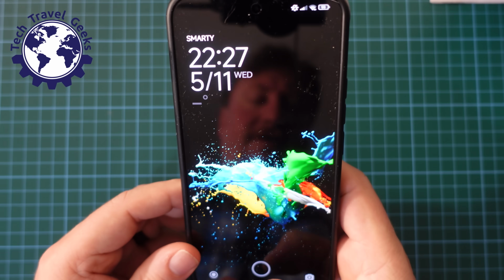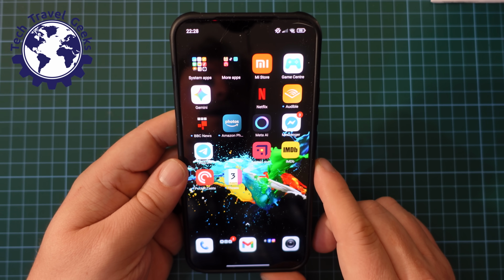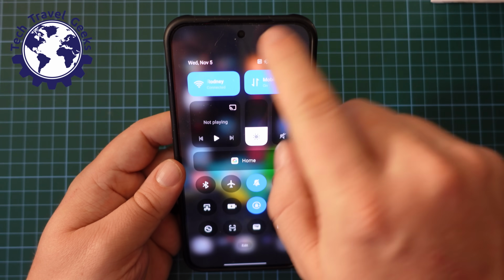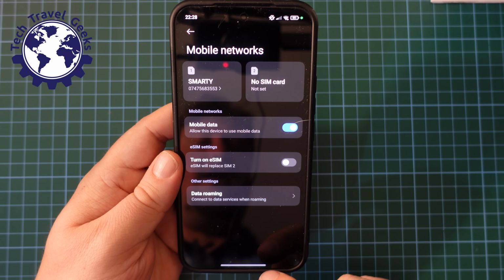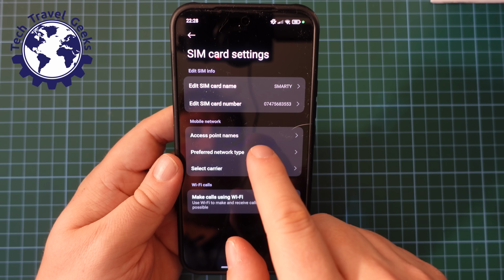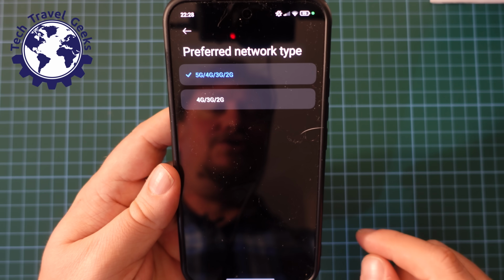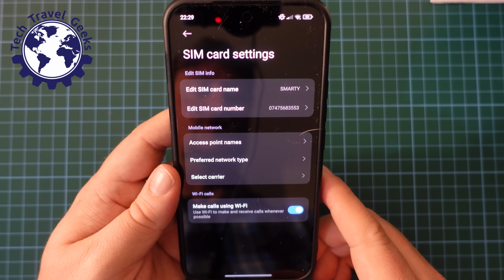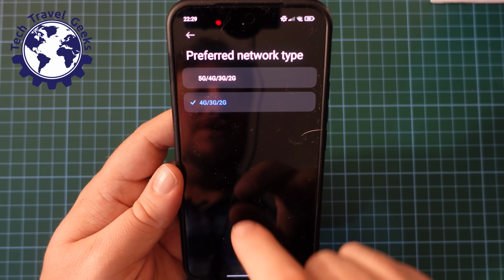How to switch 5G OFF or ON on the Xiaomi 15T Pro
Our Chief Mobile Opinionist, Matteo, walks us through how to switch 5G ON or OFF on the Xiaomi 15T Pro.

Xiaomi 15T Pro available to purchase on Amazon